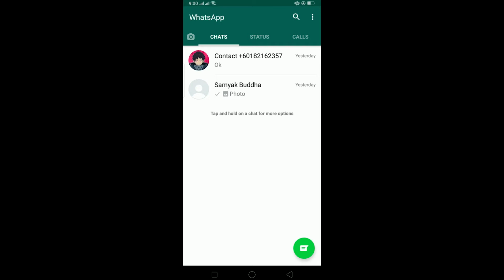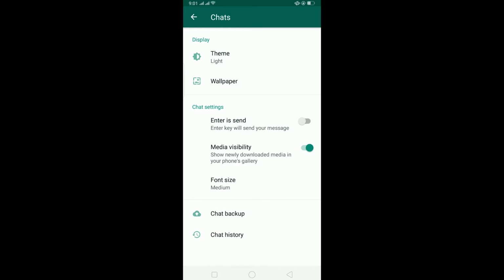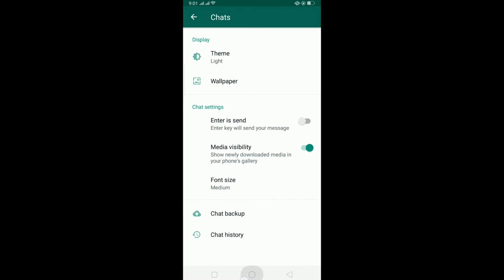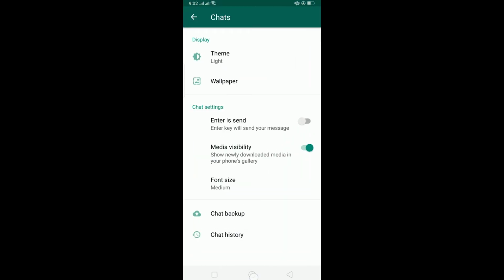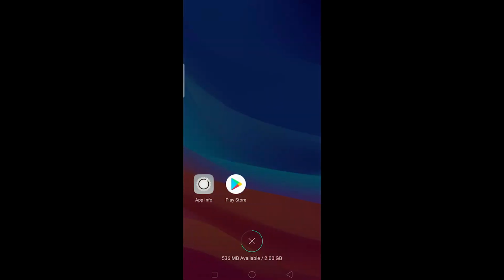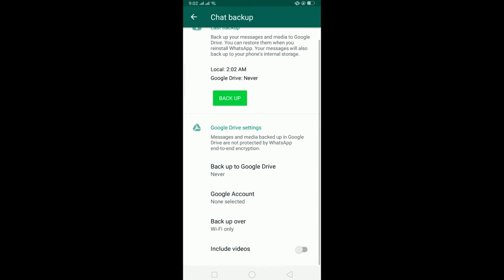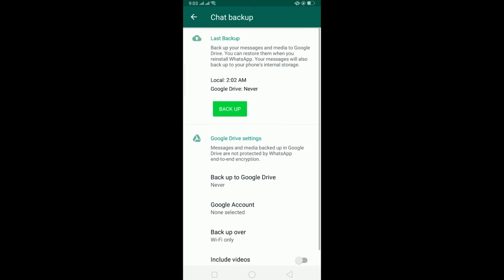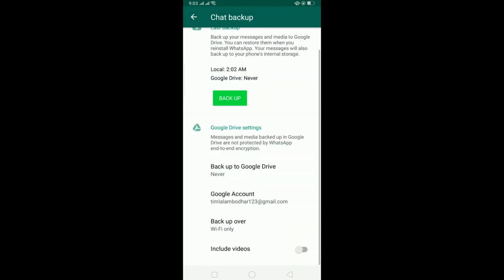WhatsApp Backup: How to Fix WhatsApp Backup error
Can't backup in WhatsApp IPhone | how to backup chats on WhatsApp
This video guides you through the step by step process on how to fix WhatsApp backup error in 2021. Backing up your WhatsApp chat is easy. However, you might face some error while backing it up on your mobile device.
So this is how to fix can't backup messages in WhatsApp in 2021.
Remember, the process is same for the android and ios as well.